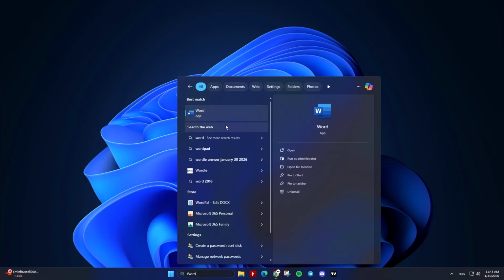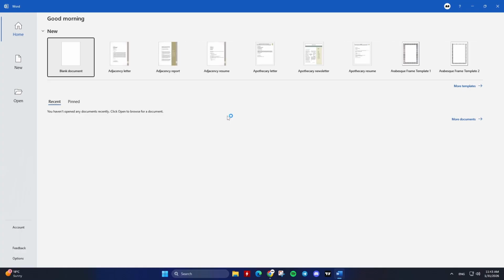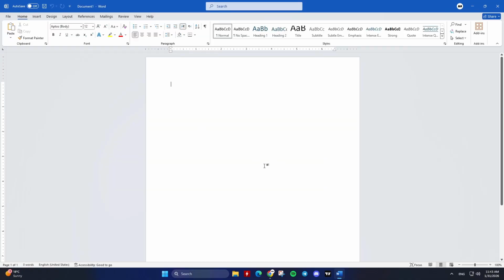How To Create a QR Code in Microsoft Word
Here’s a clear step‑by‑step guide to creating a QR code directly inside Microsoft Word using the built‑in Display Bar code field.

Thanks ❤️